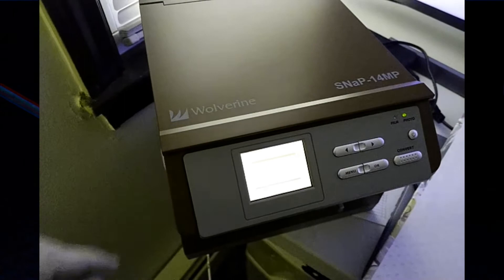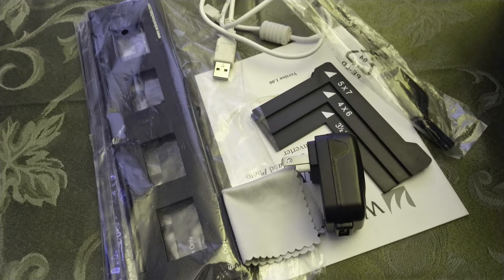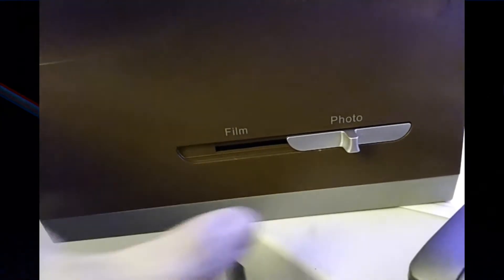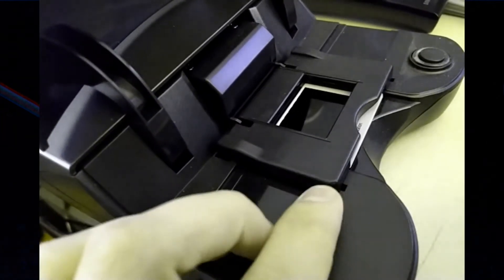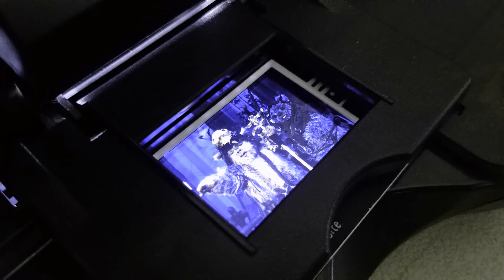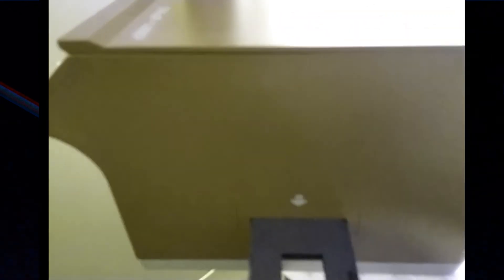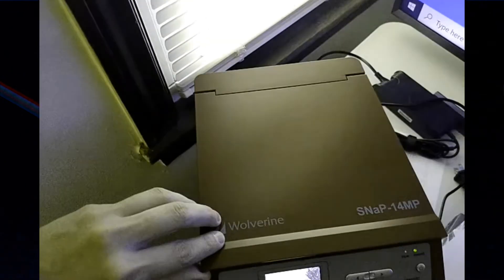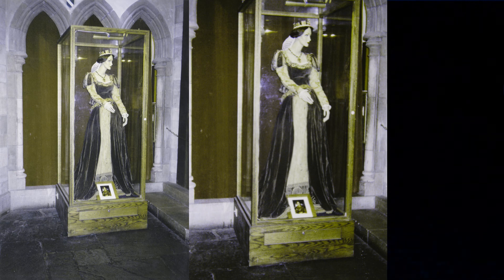Wolverine photo/film scanner VS flatbed scanner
Variety Tech Today, episode 60; season 3